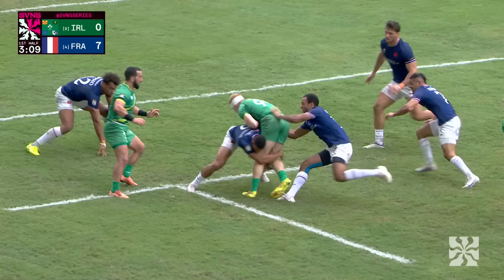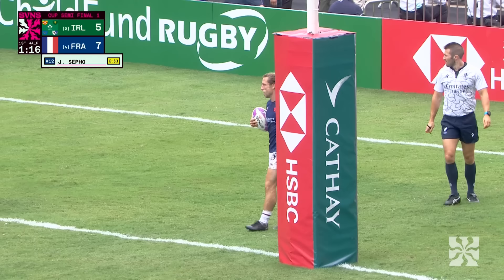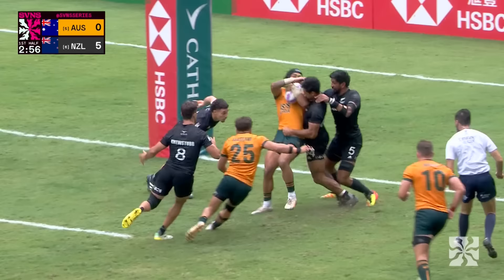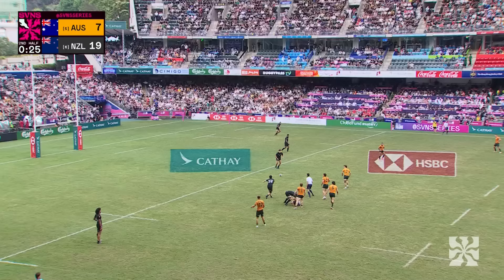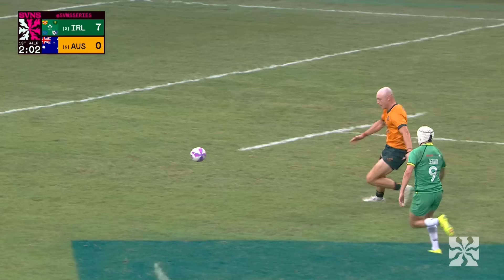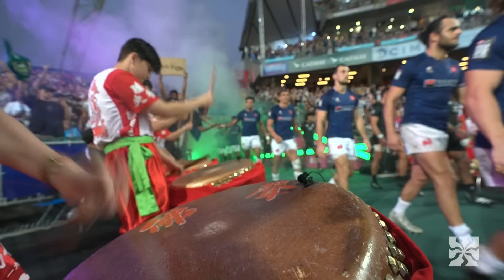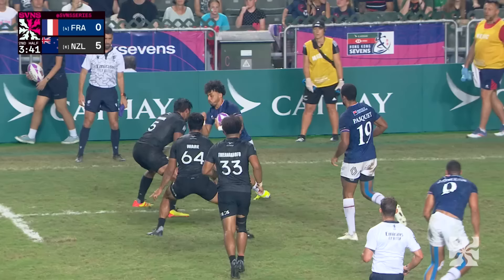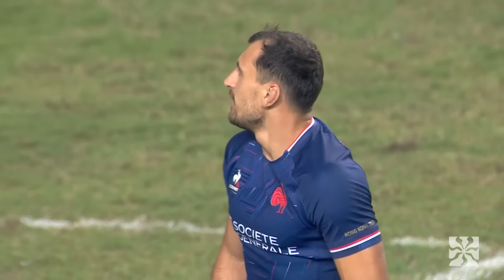New Zealand victorious in TENSE final | Cathay/HSBC Sevens Day Three Men's Highlights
Relive all of the action from Day Three at the Cathay/HSBC Hong Kong Sevens Men's competition, as New Zealand take on France in the grand final.

media @WorldRugby